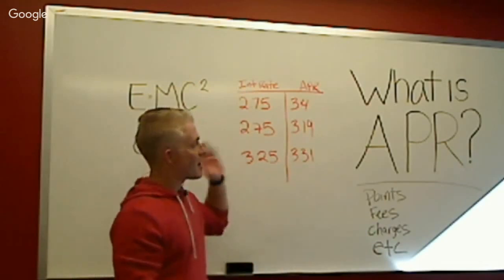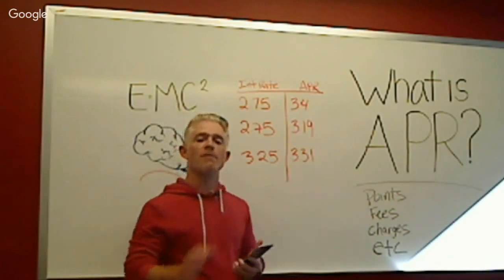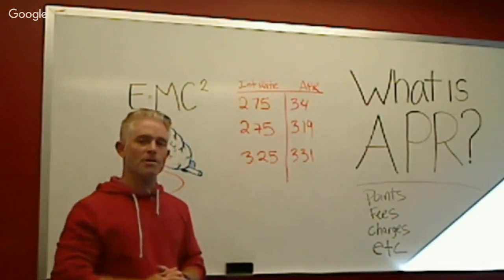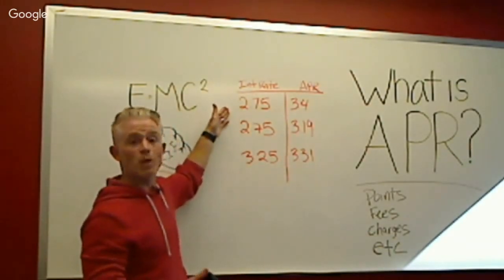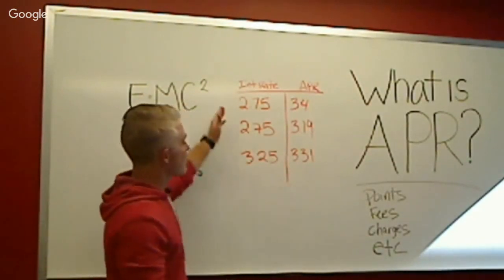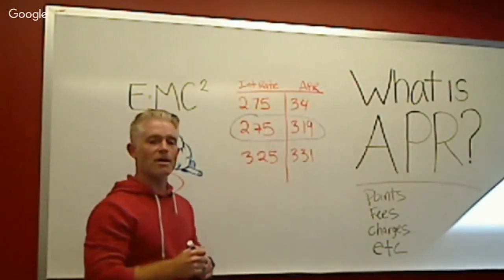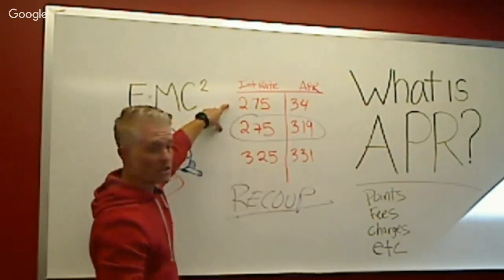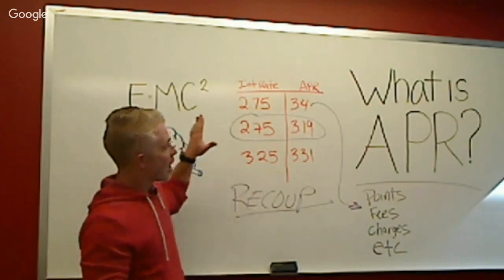What is APR or annual percentage rate?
Love our videos? Then you'll love working with us even more!

This video and its contents are not intended for residents or homeowners in the states of MA, NY, or WA.

APR, which stands for annual percentage rate, is different from just an interest rate. In this video, Eric covers what these differences are and how you can use the APR to save money on your monthly mortgage payment.

NMLS ID# 1109426.

ARCHIVED VIDEO NOTICE: This video is not current and may contain content that, while accurate when recorded, may not reflect current market conditions. As is customary on the YouTube platform, older videos remain in our account for transparency and statistical purposes, and we do not necessarily have control over which older archived videos YouTube's algorithm may suggest for you. For that reason, please always check the date of a video to ensure that it is dated recently before relying on its contents. The mortgage market is very dynamic and laws, regulations, rates, and programs are always changing. If we have a more up-to-date video on the same subject, you should be able to sort our videos by date uploaded on our main channel landing